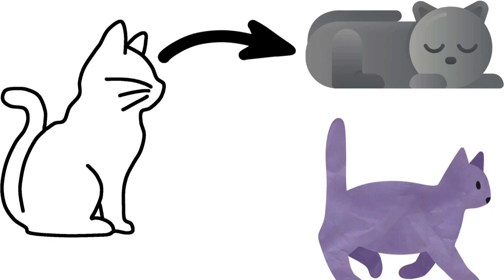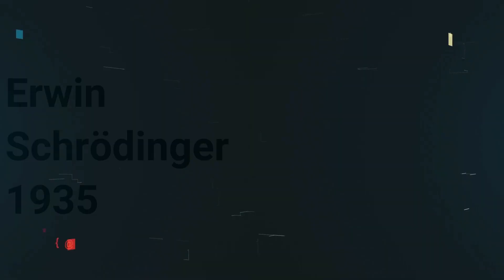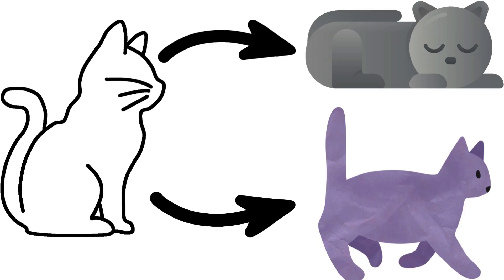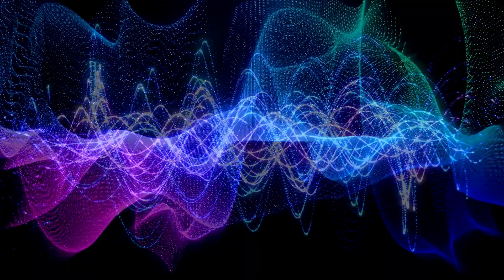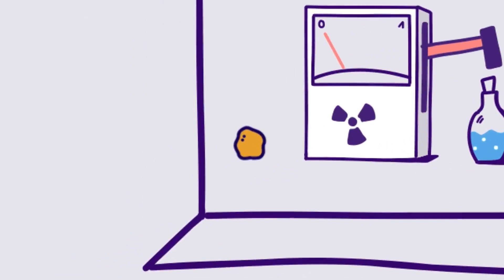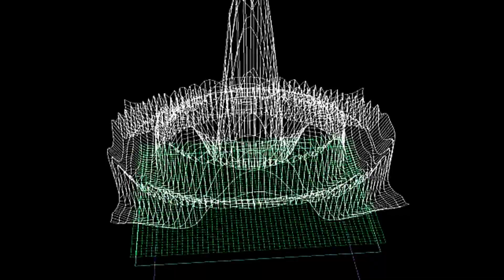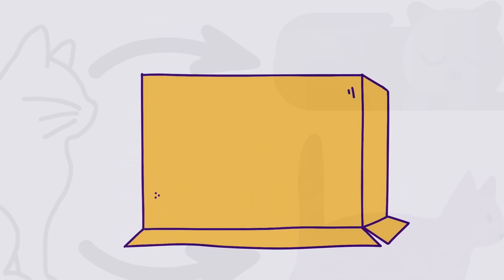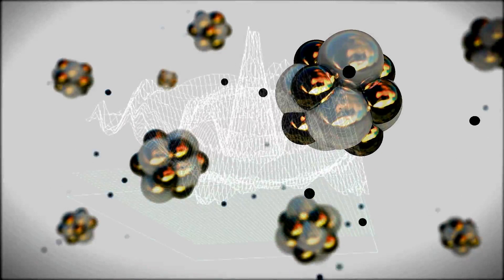How Could the CAT be ALIVE and DEAD at the same time?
Schrödinger's cat is a thought experiment in quantum mechanics that illustrates the concept of superposition and the observer effect.